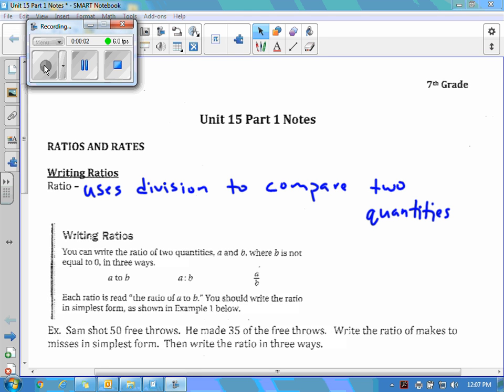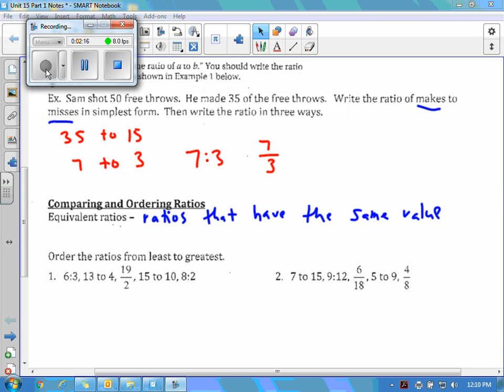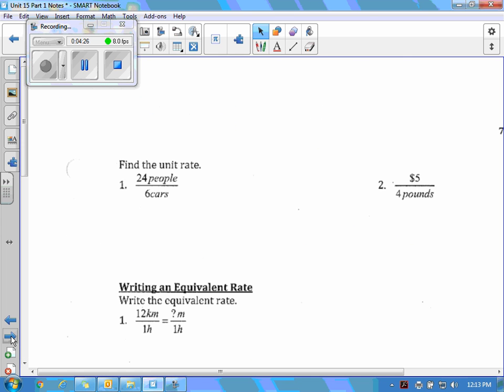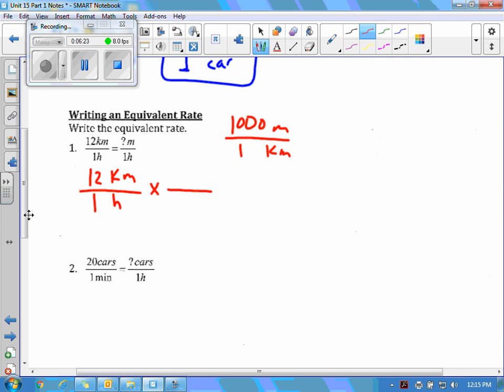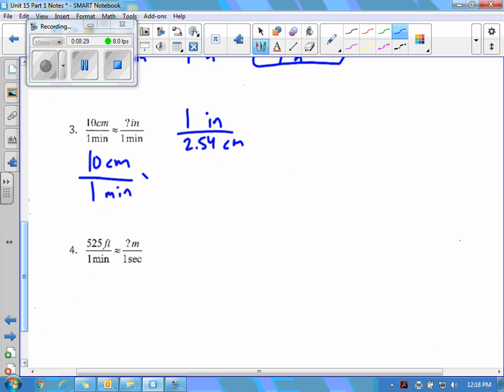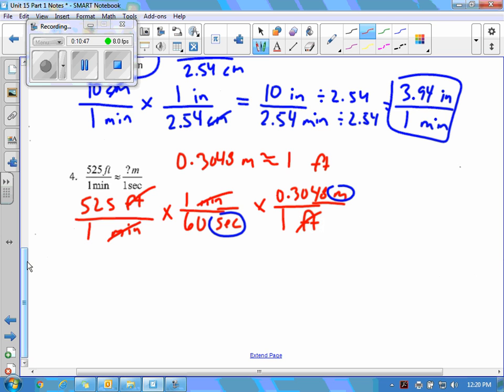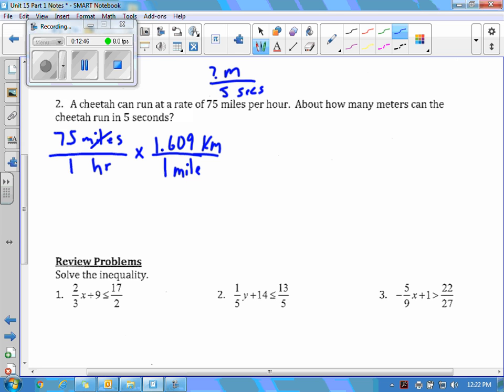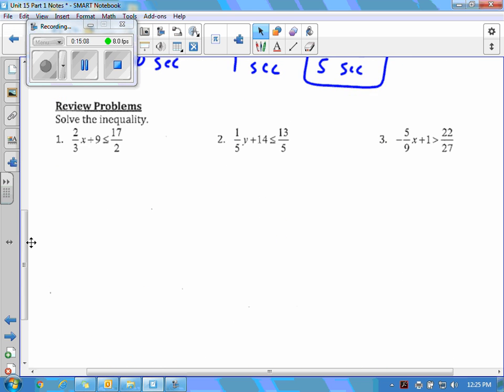Unit 15 Part 1 Video